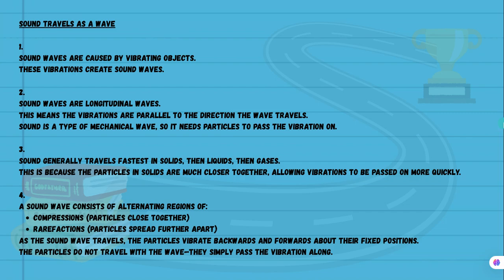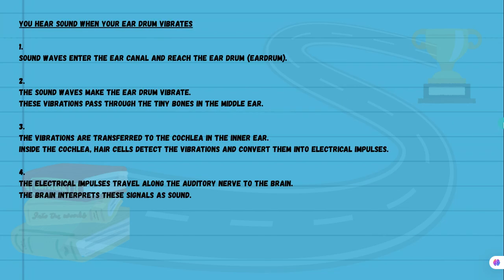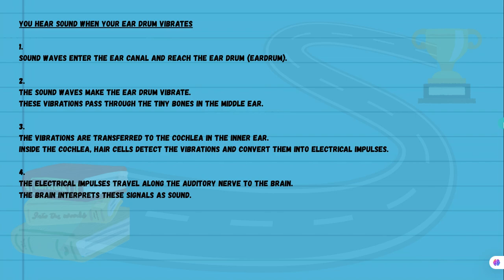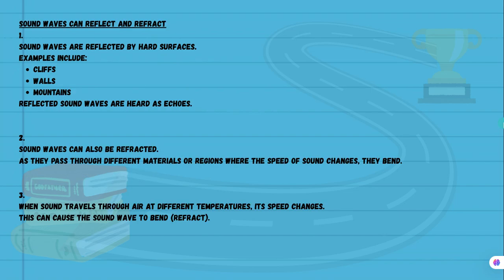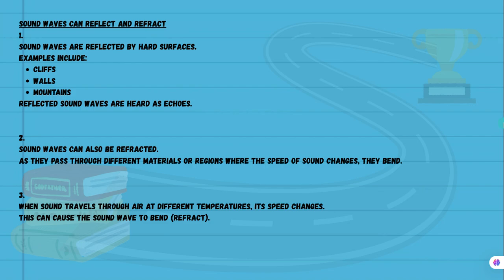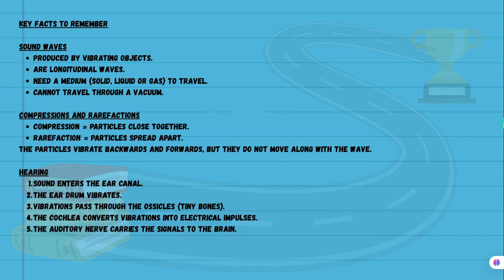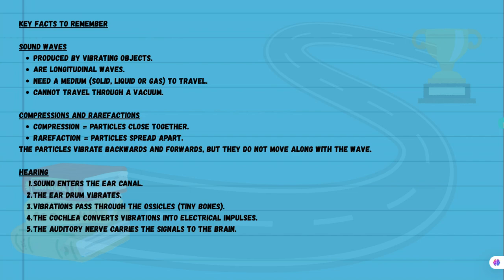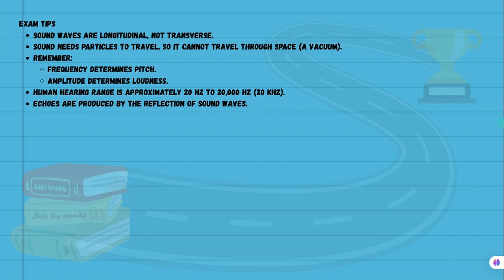GCSE Physics - Sound Waves | SMARTPATHTUTORING Physics